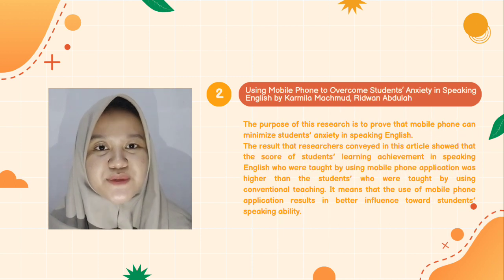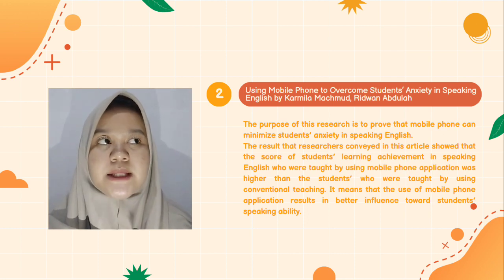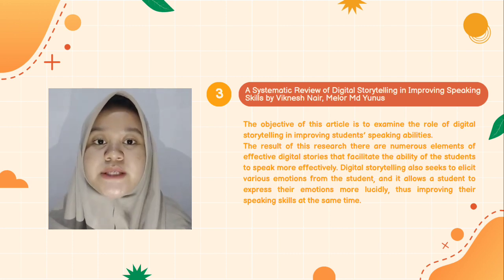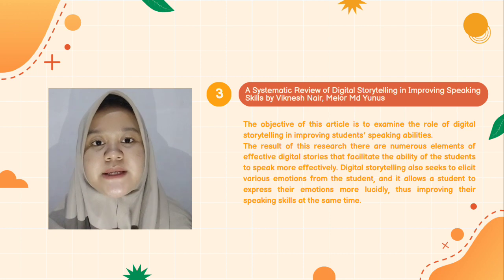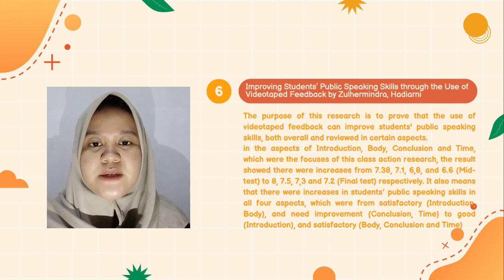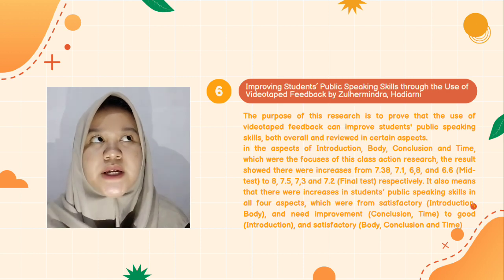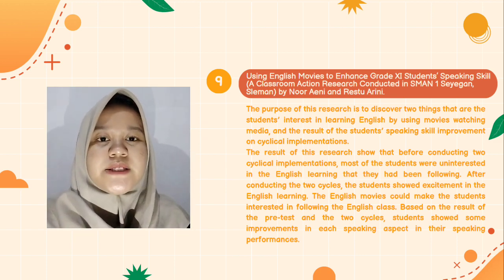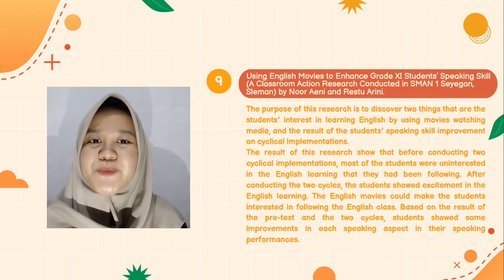Article Summary for ER 2023 l Nabila Ayu Amanda l 42 l 4B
Name : Nabila Ayu Amanda
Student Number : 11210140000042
Course : Extensive Reading
1. TED Talks in EFL Context: An Alternative Way for Teaching and Improving Students’ Speaking Skills by Mutia Sari Nursafira
2. Using Mobile Phone to Overcome Students’ Anxiety in Speaking English by Karmila Machmud, Ridwan Abdulah
3. A Systematic Review of Digital Storytelling in Improving Speaking Skills by Viknesh Nair, Melor Md Yunus
4. The Use of Picture Cards as Teaching Media to Improve Speaking Ability of Eleventh Graders: A Classroom Action Research by Rizki Ambarwati, Nur Hayati
5. TikTok as a Media to Enhancing the Speaking Skills of EFL Student’s by Zaitun, Muhammad Sofian Hadi, Emma Dwi Indriani
6. Improving Students’ Public Speaking Skills through the Use of Videotaped Feedback by Zulhermindra, Hadiarni
7. The Impact of Social Media on the Teaching and Learning of EFL Speaking Skills during the COVID-19 Pandemic by Latha Ravindran, Ikhram Ridzuan, Bee Eng Wong
8. Improving Students’ Speaking Skill through Communication Game, Recorded Role play and Peer Feedback by Friska Arismayang
9. Using English Movies to Enhance Grade XI Students’ Speaking Skill (A Classroom Action Research Conducted in SMAN 1 Seyegan, Sleman) by Noor Aeni, Restu Arini
10.  Improving Students’s descriptive Speaking Competence by Using Cue Cards at The Grade VIII 2 of Public Junior High School 03 Bengkulu City by Ruri Ariati, Syahrial
UIN Syarif Hidayatullah Jakarta, Program Studi Pendidikan Bahasa Inggris.
2023